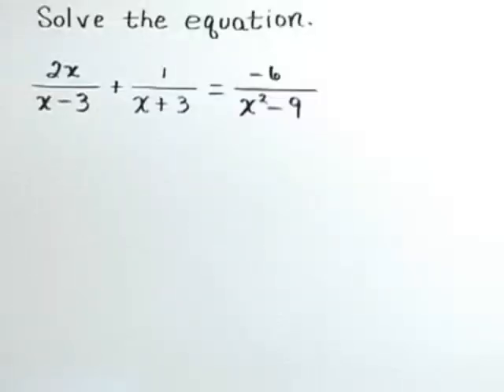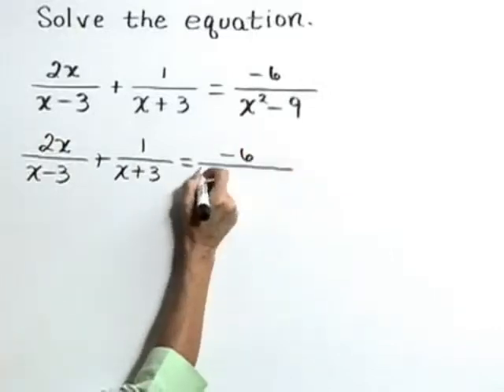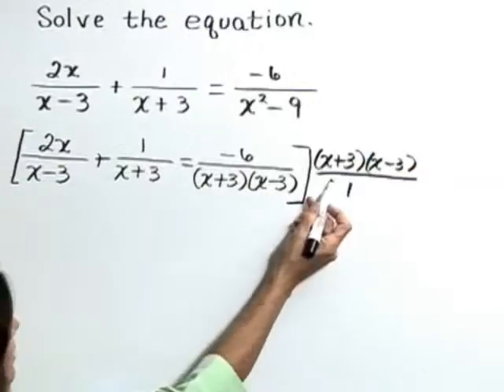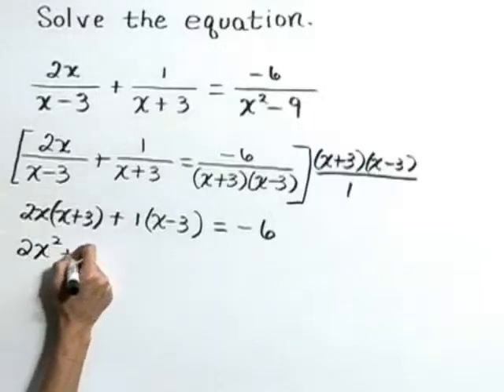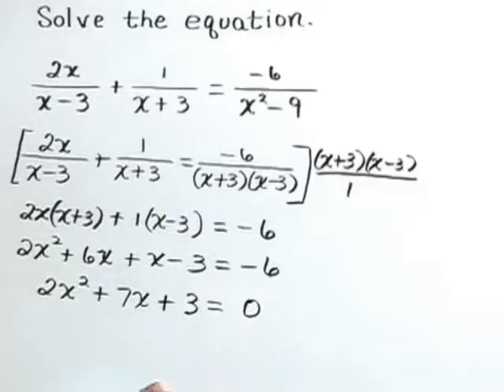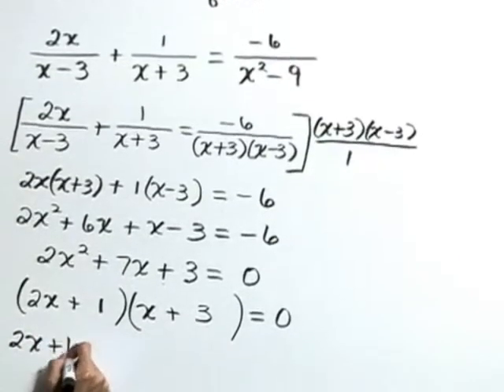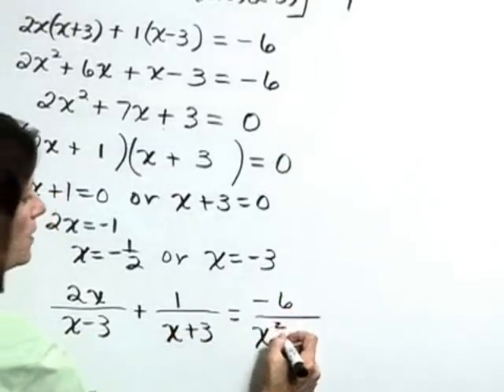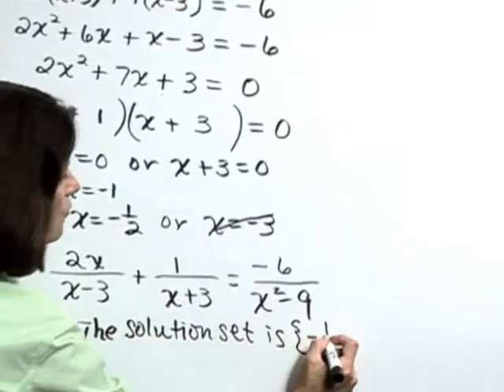Lial Prealgebra and Introductory Algebra Ch 15 Ex 22